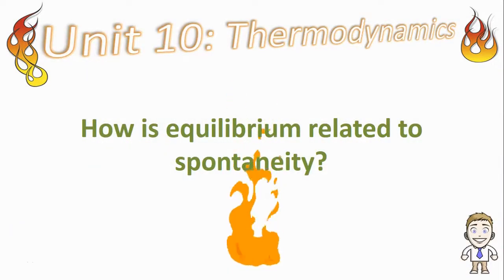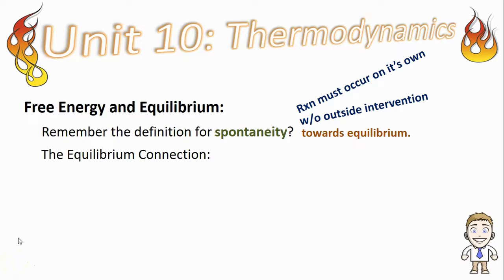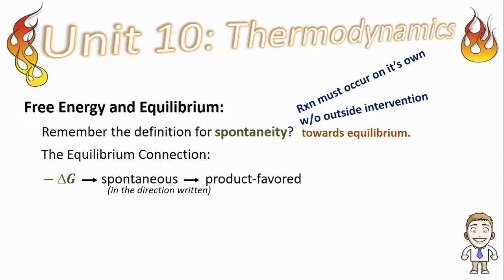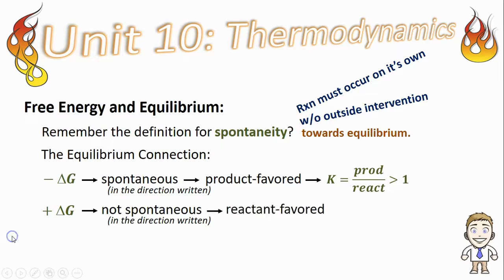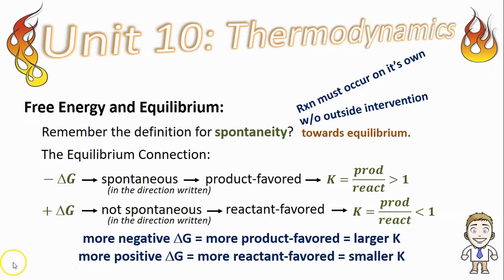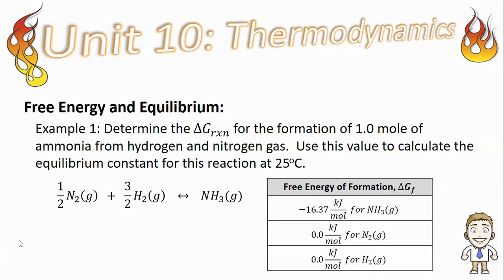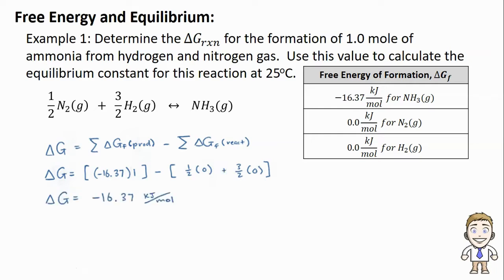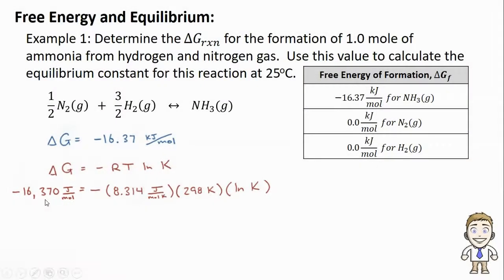Equilibrium and Spontaneity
In this video you'll learn how the spontaneity of a reaction is related to equilibrium.